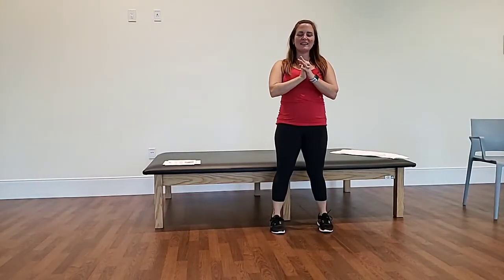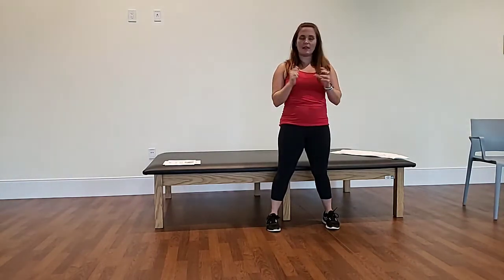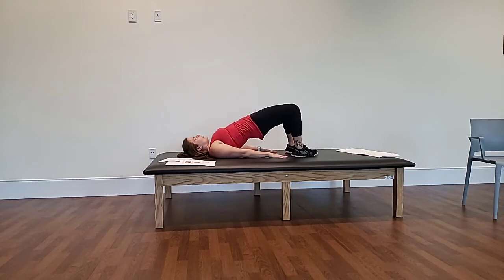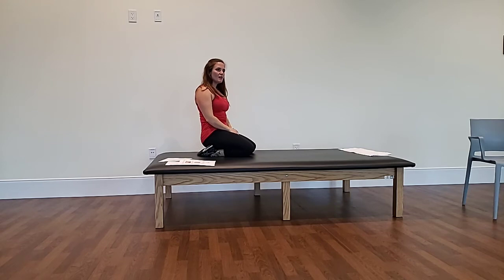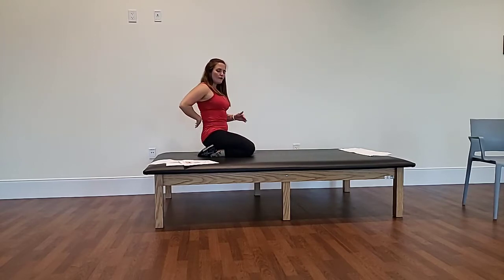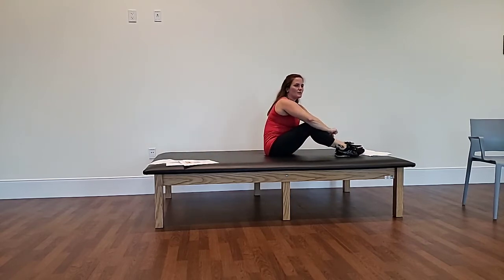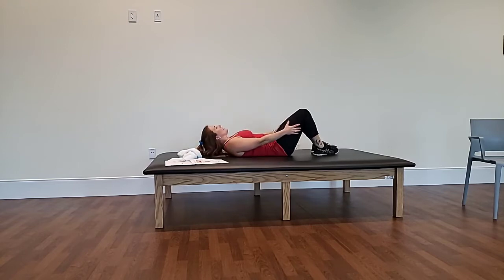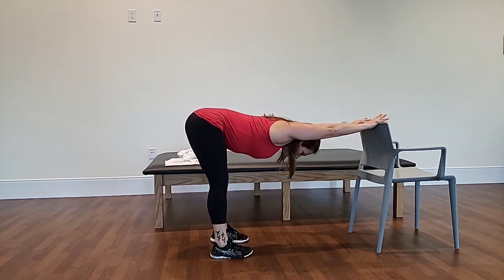What's What about Low Back Care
Low back issues are common. In just 10 minutes we'll share tips and stretching exercises to help you keep yours healthy and happy.